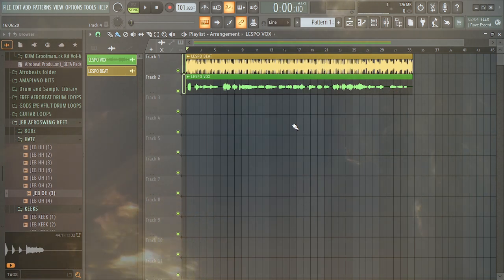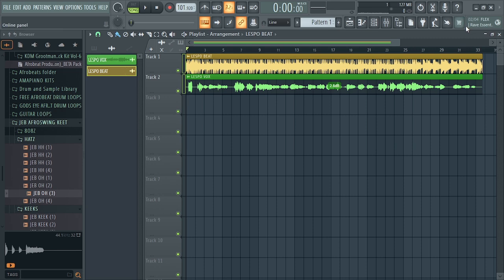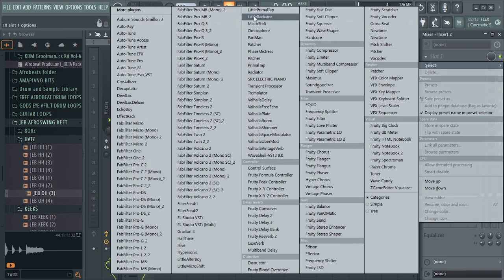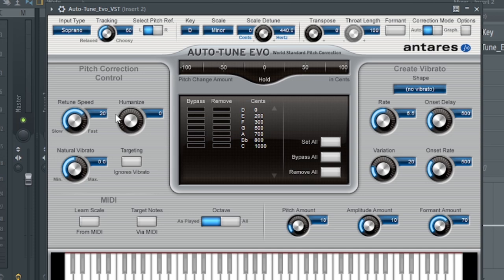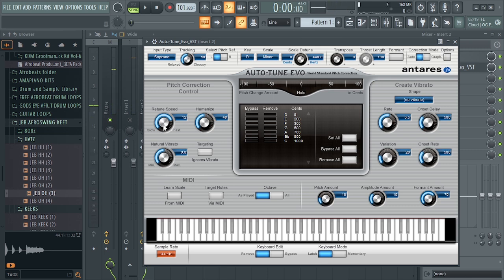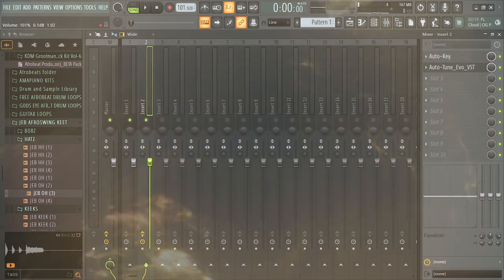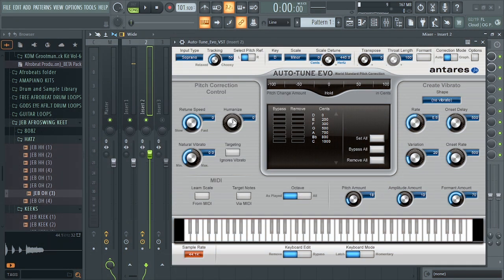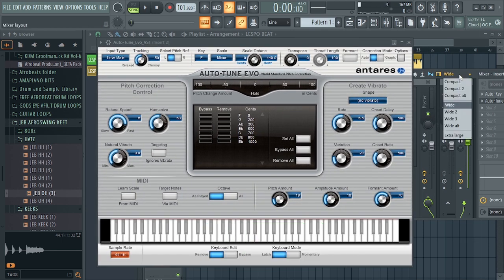How To Set Auto Tune 5 or Evo *BEST SETTINGS*: BEST AUTO-TUNE EVER : Antares Autotune Review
autotune
antares autotune
autotune pro
autotune efx
autotune artist
autotune vst
waves autotune
antares auto tune pro
autotune evo
autotune access
autotune unlimited
autotune fl studio
best autotune
melodyne autotune
uad autotune
autotune live
voice autotune
vocal autotune
vocal tuning plugin
music production
fl studio tutorial
autotune tutorial
vocal effects
mixing and mastering
afrobeat production
afrobeat tutorial
autotune settings